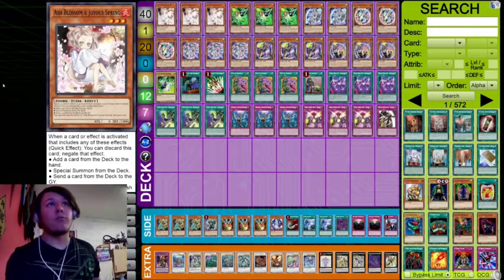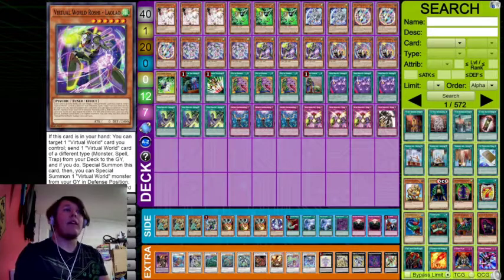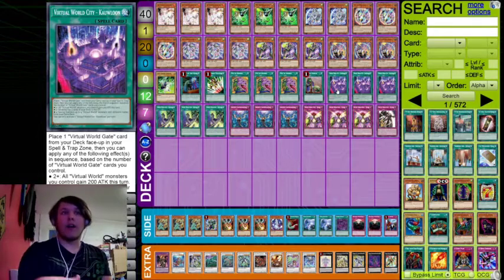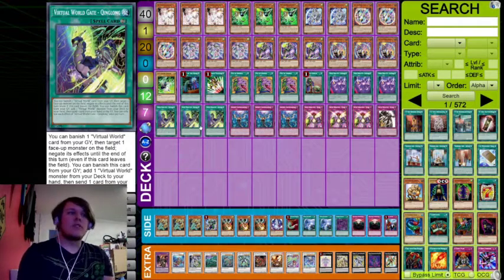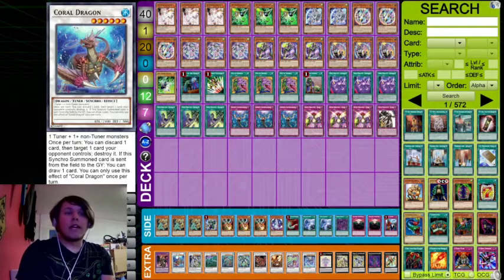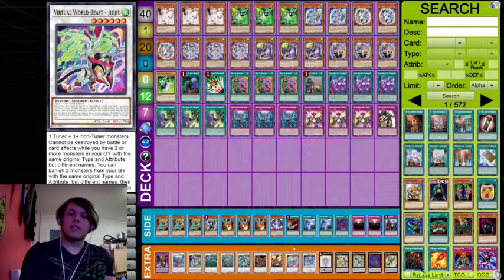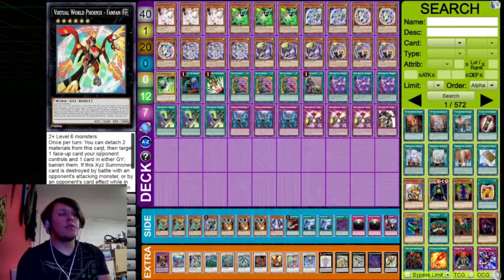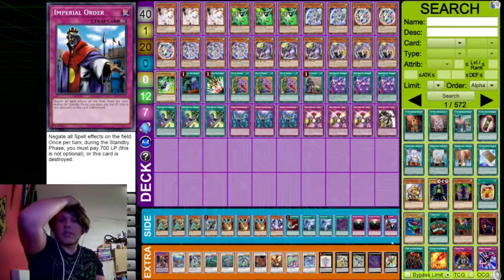Virtual World Deck Profile ||| actually not to bad (META TIER 0 YES GONE WRONG !!!!!)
This Deck actually has done me some good, I would recommend you give it a try :)